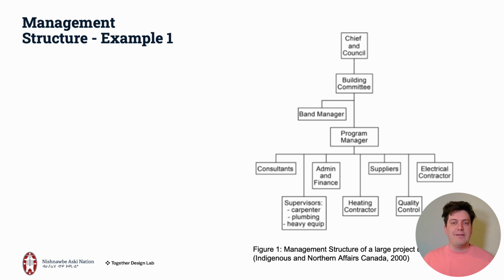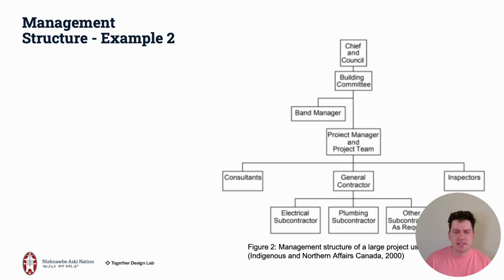1.4 Establishing Key People and Roles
This module has been prepared as part of the distance learning course “Introduction to Construction Project Management for Housing in NAN Communities” which supports ongoing work through the NAN Housing Strategy to advance capacity development and training in NAN communities.

The course introduces the principles of construction project management, equipping learners with the foundational knowledge required to lead and manage housing construction projects across Nishnawbe Aski Nation (NAN) Territory. This module (1.4) focuses on the topic of establishing key people and roles within the project.

If you are a member of the NAN community or a housing professional working in NAN Territory, you can enroll in the full course, access additional worksheets and resources, and earn a certificate of achievement